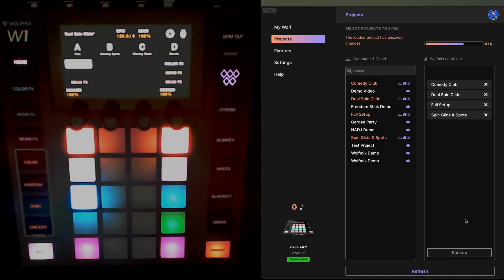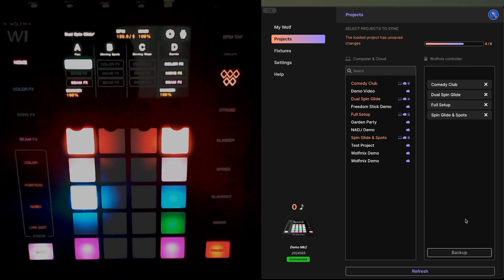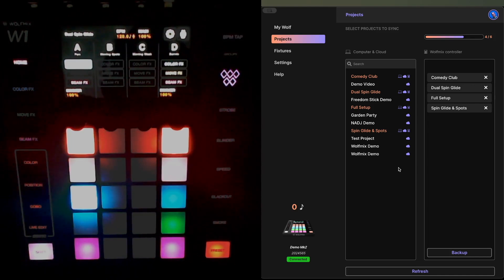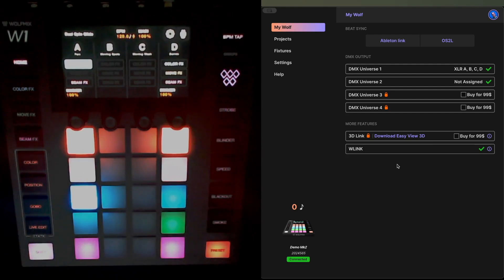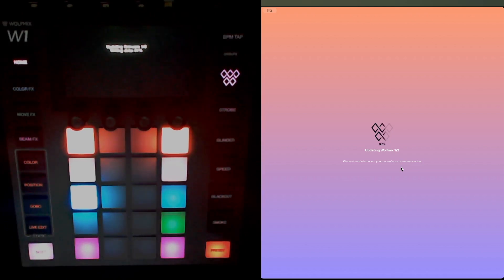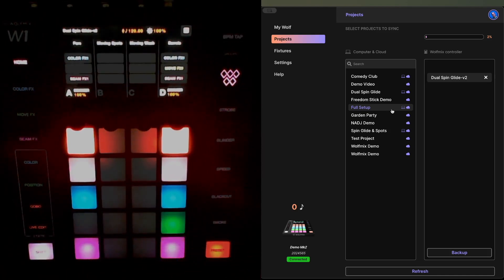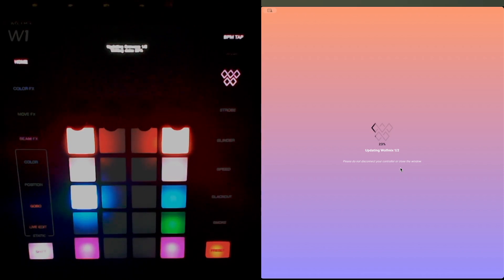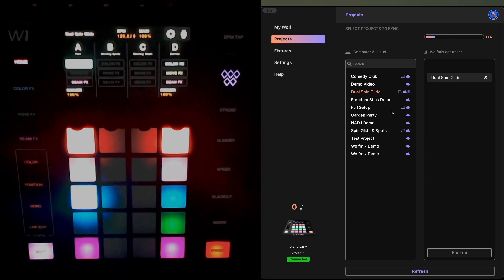Wolfmix V1 to V2 Firmware Upgrade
In this video, I go through the things you need to know before you upgrade your firmware to the V2 "Double Trouble" release, how to prepare your W1/WMX1, how to upgrade the firmware itself and then how to load your projects safely onto your V2 firmware device.

If, for any reason, you need to return to the v1.2.6 version, I cover that too, so you can get back to where you started.